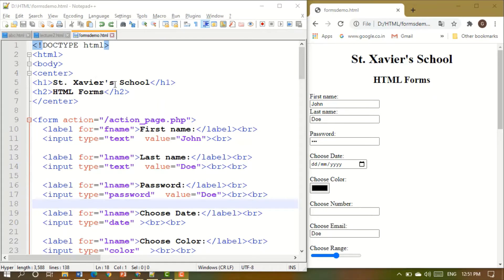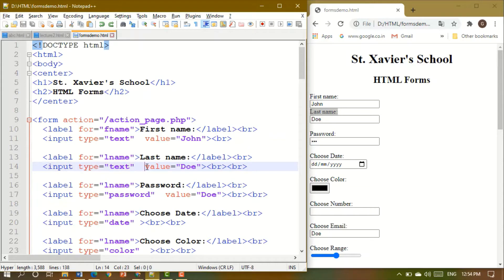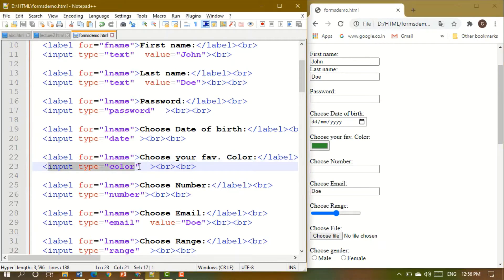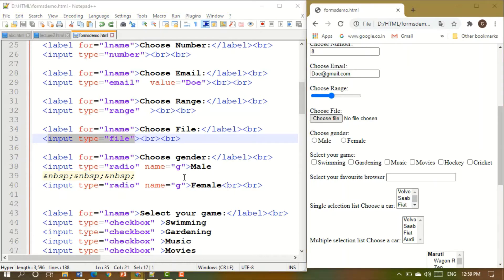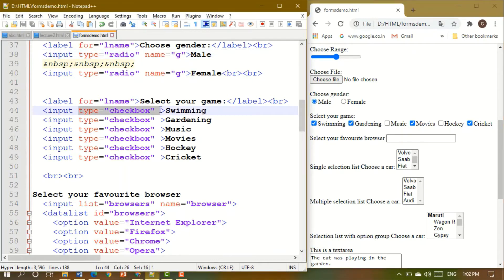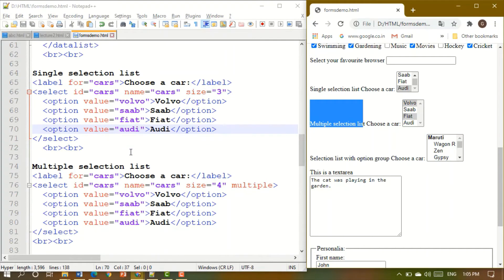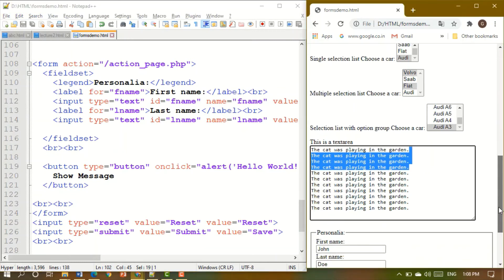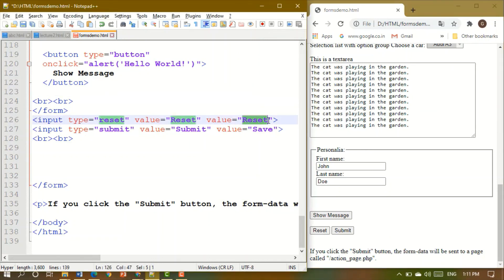class 10 term2 part1